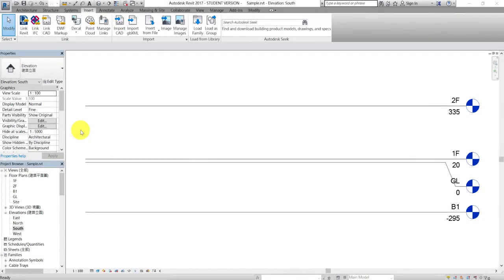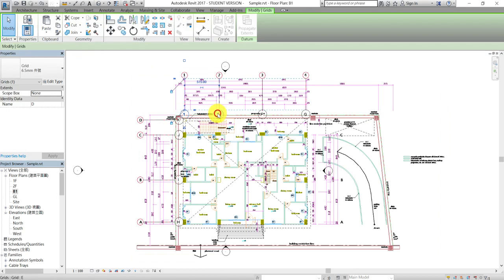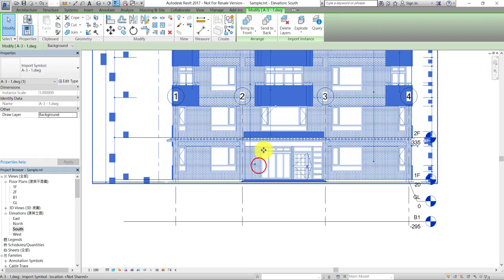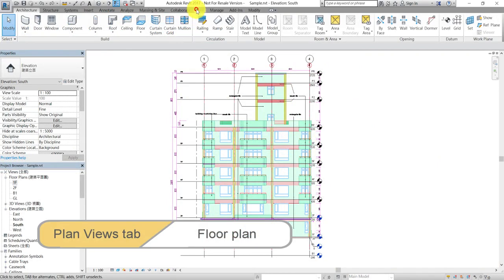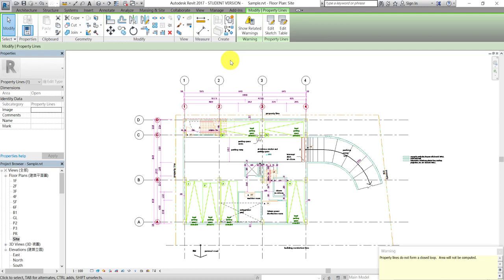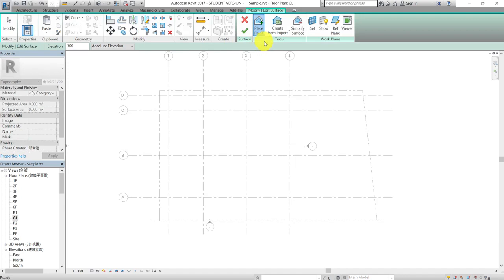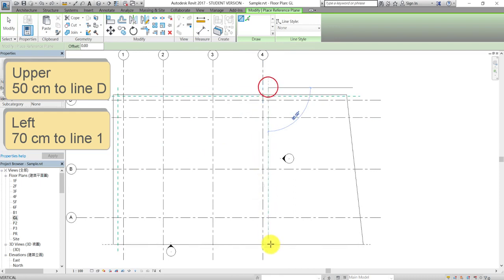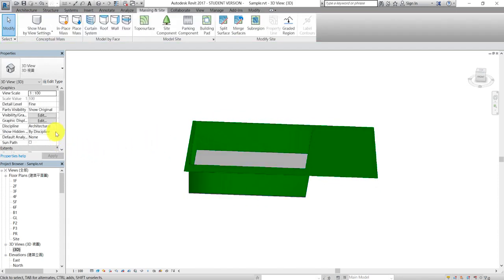201 Revit exercise set up the project National Taiwan University Coursera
BIM Application for engineers

follow up this course